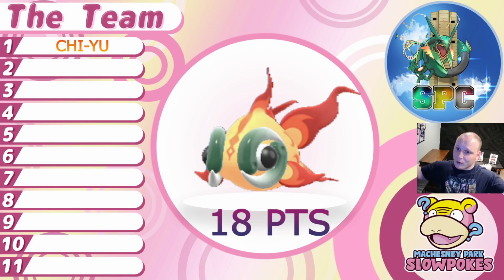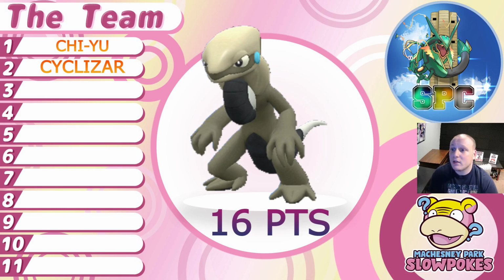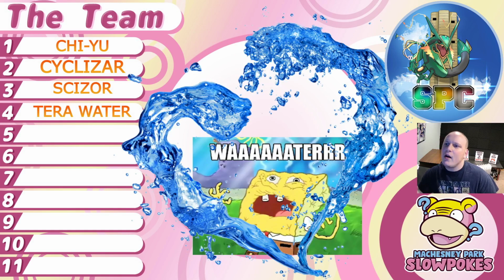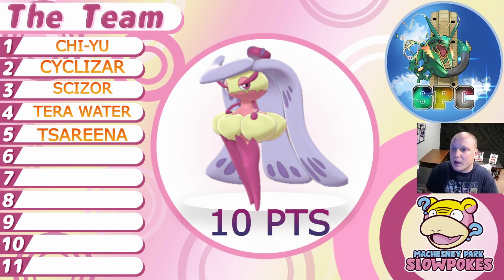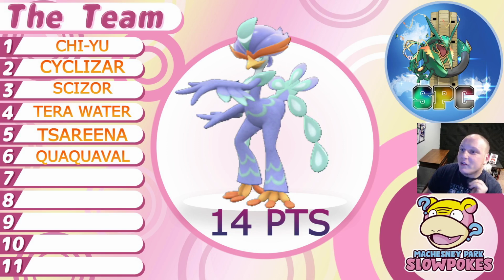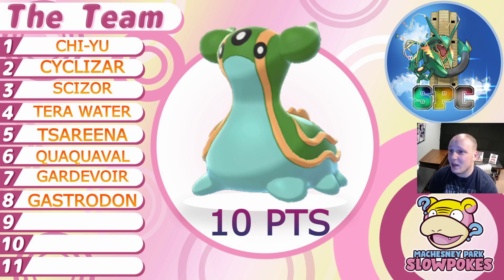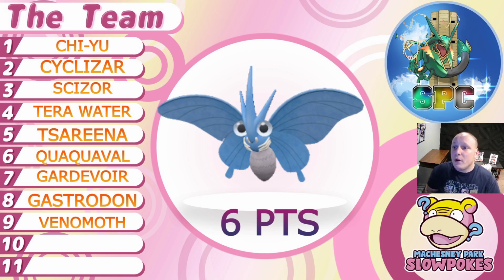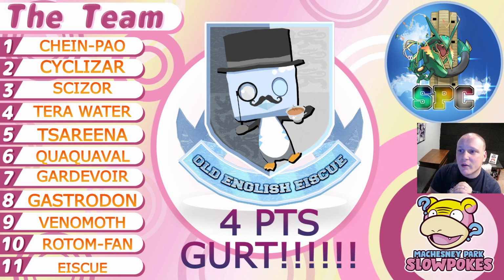Taking To The Skys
Welcome back! Today I Bring you my draft analysis for SPC Season 3. Thus league is stacked In both Divisions with coaches so be on the lookout for uploads. Enjoy the team. also I can't read. this league has item clause lol